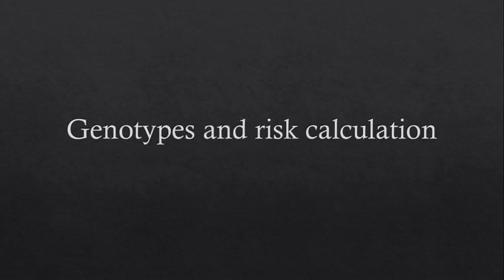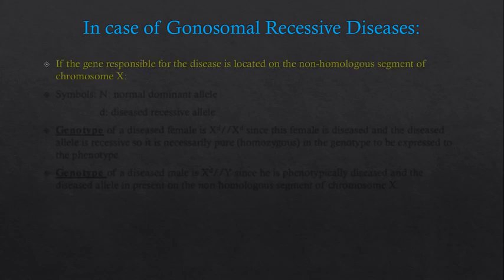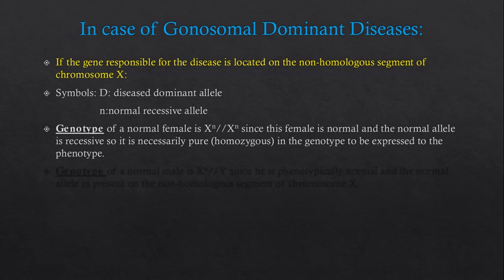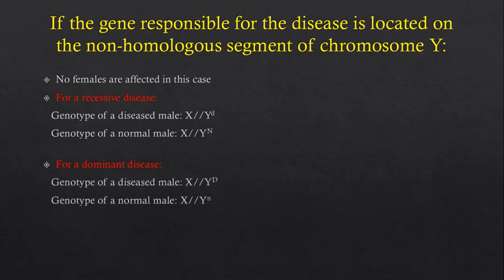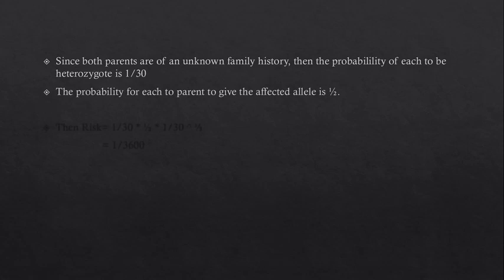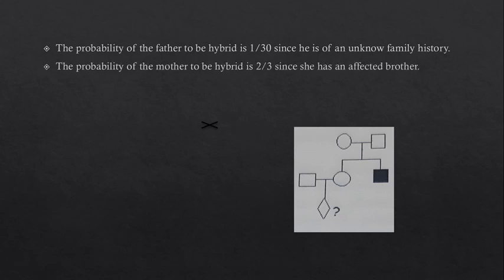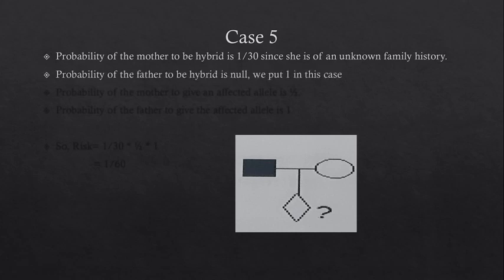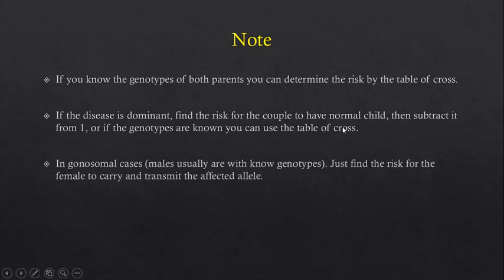genotypes and risk calculation